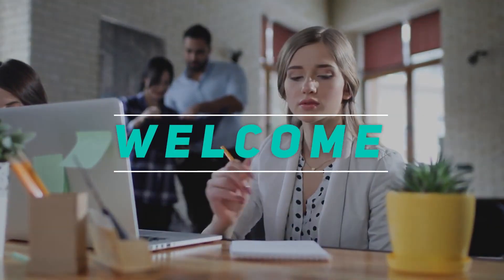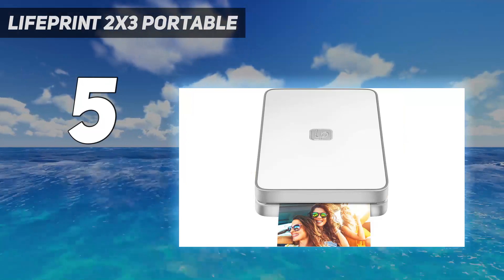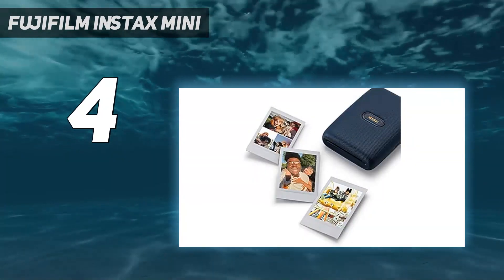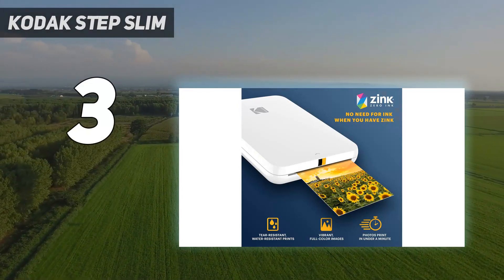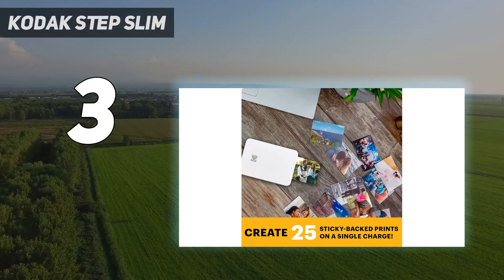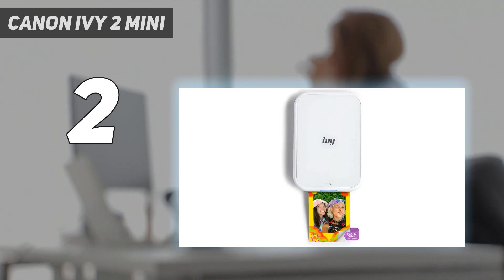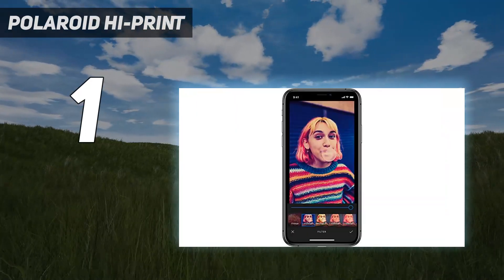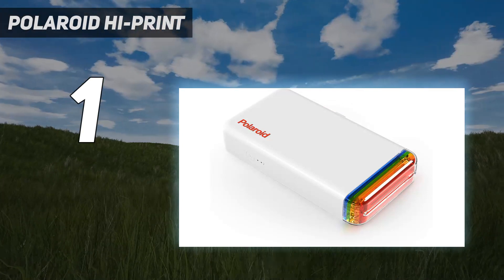Top 5 Best Portable Photo Printer 2024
Here is the Updated Prices of the Best Portable Photo Printer  in 2023!

Things that we mentioned in this video:
1. Polaroid Hi-Print - B08FRNCCDS
2. Canon IVY 2 Mini  - B0BGM5WRQ1
3. KODAK Step Slim - B09WZCSTS5
4. Fujifilm Instax Mini - B07XYPBKT9
5. Lifeprint 2x3 Portable - B072R279NF